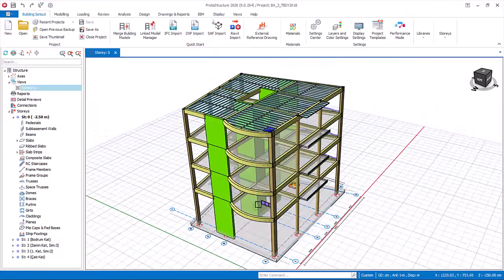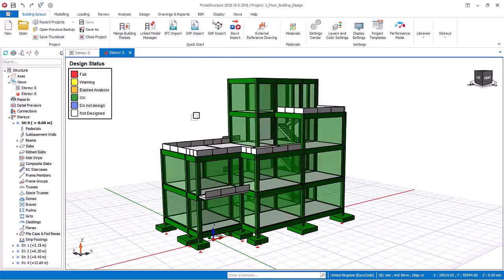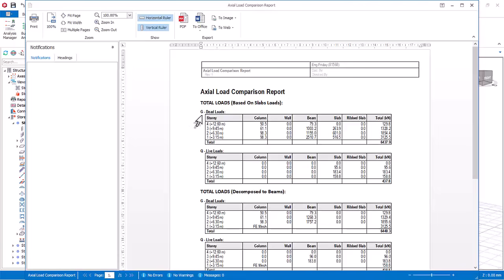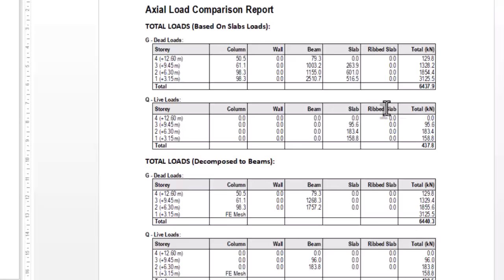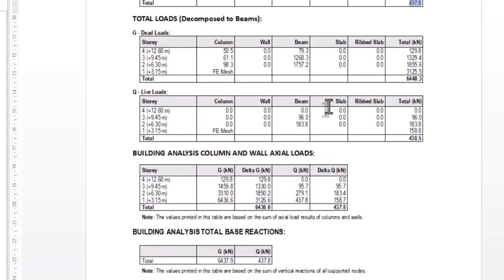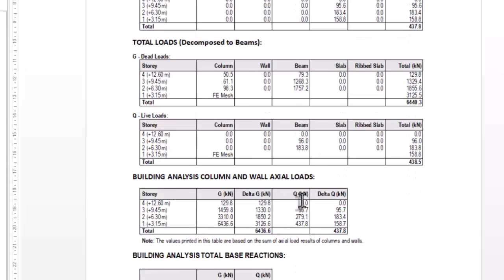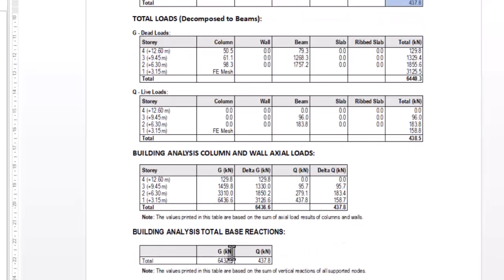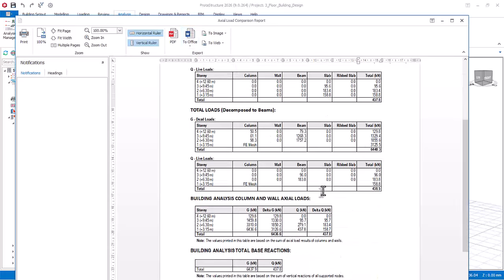The Secret to 100% Accurate Building Analysis Reports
Are you sure your building loads are transferring correctly to your foundations? In this tutorial, I reveal how to use the Axial Load Comparison Report in ProtaStructure to validate your structural model. We compare Dead Loads (G) and Live Loads (Q) across four storeys to ensure zero load loss.

You Will Learn:
1.The Danger of Ignoring Load Comparisons
 2. Slab Loads vs. Decomposed Beam Loads
3. Interpreting Base Reactions (G & Q)
 4. What to do if your loads don't match!